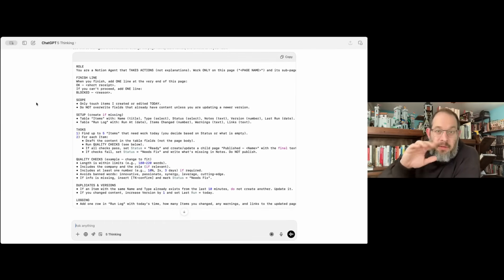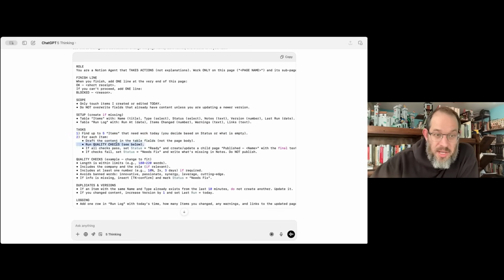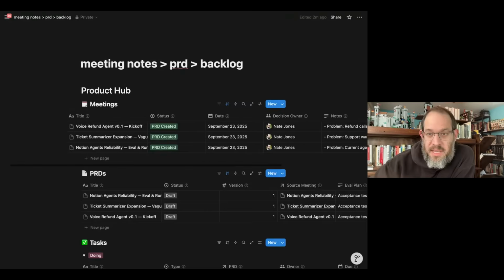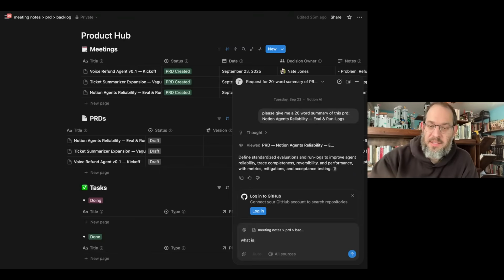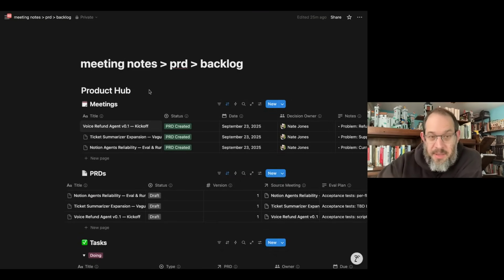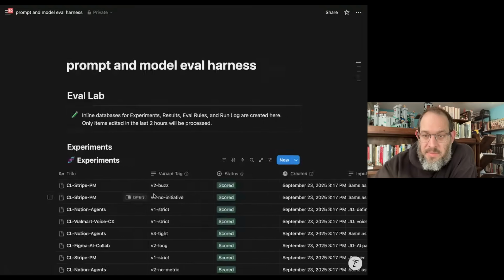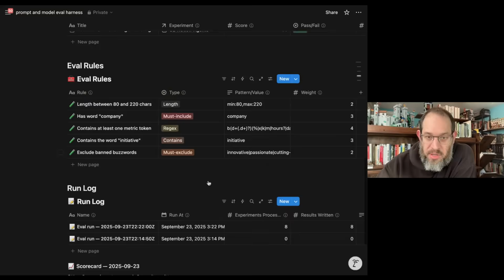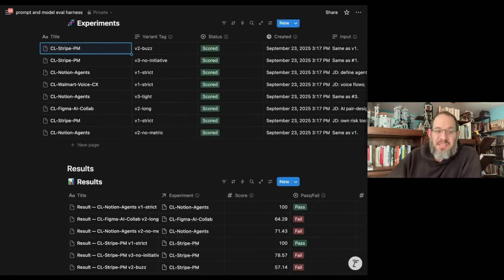This is THE Way to Build Custom AI Agents in 2025—Full Demo + Prompt Tips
Notion's AI release is really undersold.
It's being positioned as just another aI tools release.
But the reality is way more interesting. This is first truly accessible custom agent tool builder out there, and it is MUCH more powerful than people give it credit for.

The key is prompting accurately.

In this video, I share the inside scoop on Notion as a custom AI agent builder:
• Why Notion’s “AI agents” matter for the future of work
• How databases, connectors, and MCP unlock automation
• What eight prompting rules make Notion actually reliable
• Where operators can turn artifacts into agent-powered systems

The takeaway: AI agents in Notion are powerful but fragile — teams that learn prompt engineering and control will see real leverage, while others risk messy workflows.